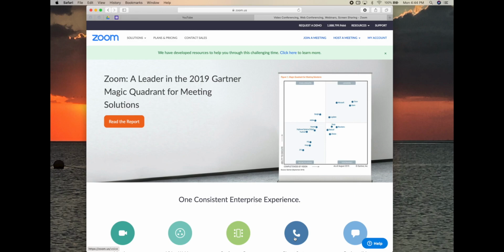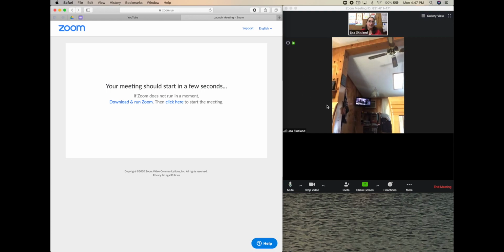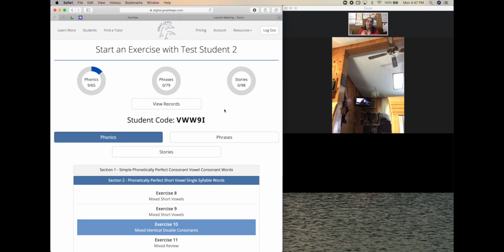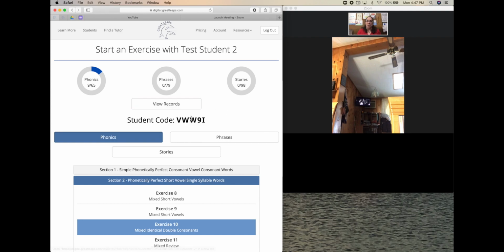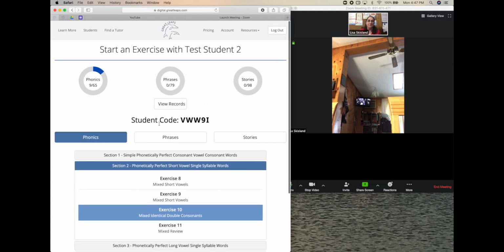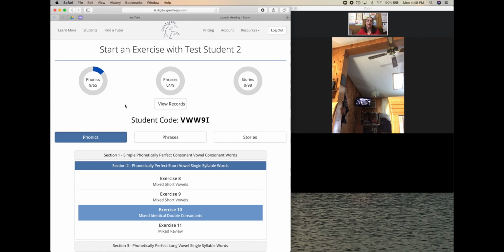How to use Zoom with Great Leaps at a distance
Zoom is one of the many video communication platforms available. Here is a quick guide to setting up a remote Great Leaps tutoring session using the Zoom platform.